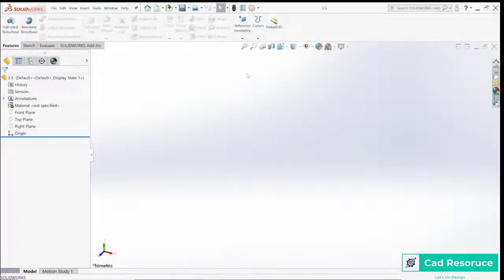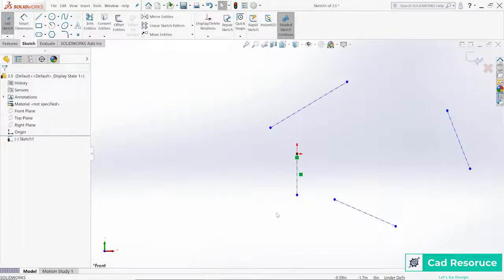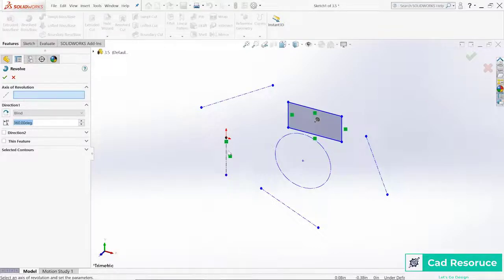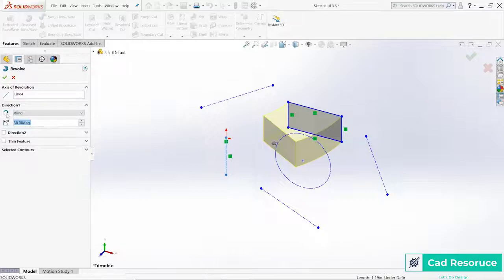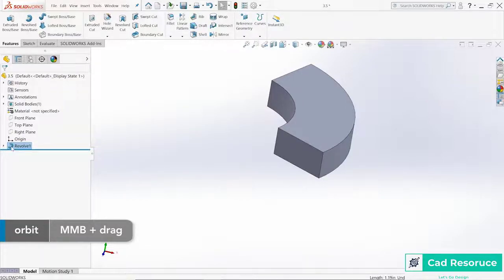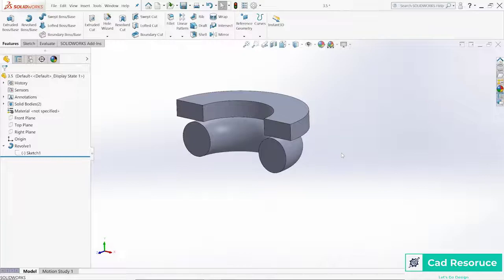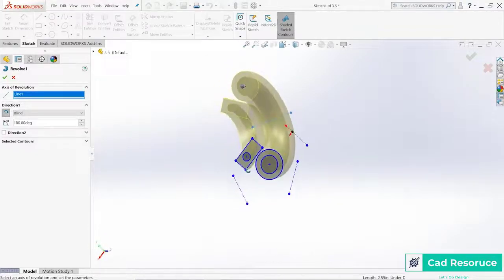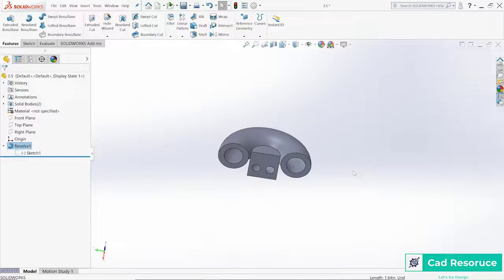Creating A Revolve Feature | Solidworks 2022 Tutorial | Cad Resource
*Creating A Revolve Feature | Solidworks Tutorial | Cad Resource*
Hello and  Welcome to Solid Works Tutorials for Absolute Beginners.Solidworks in the world leader in 3D solid modeling software. This is the 1st video of my new Solidworks 2022 tutorials series for beginners ,where i will give Solidworks 2022 training and teach you how to use solidowrks even if you are a absolute beginner with zero knowledge of Solidworks. I will make my Solidworks Tutorials for Beginners who want to learn 3D Cad Modeling Simple,Concise and easy to follow.

In this video you will learn the following :

1- How to Make a ceterlines for your sketch.
2- How to apply use revolve tool.
3- How to navigate your model between different center lines.
4- How to apply revolve feature on multiple sketches.
5- How to modify exisitng revolve feature.
6- How to change background scene.

The Following Questions are answered
1-How to create a revolved boss in solidworks
2- How to revolve a 3d sketch in solidworks
3- How to use revolve command in solidworks
4- Revolve extrude solidworks

Credits to:
Backsounds